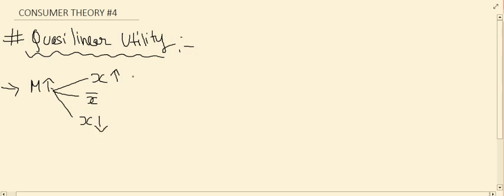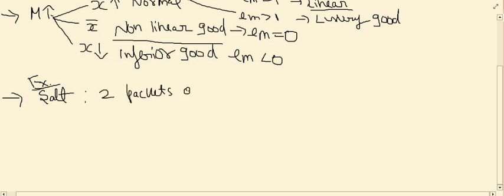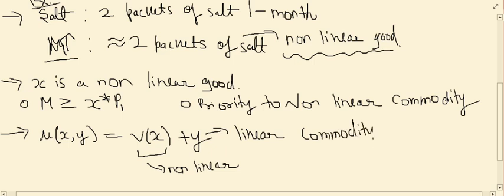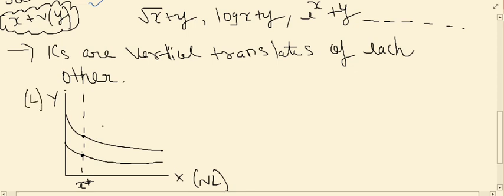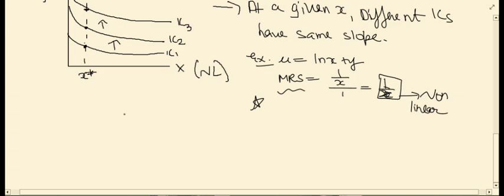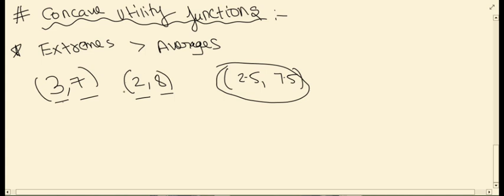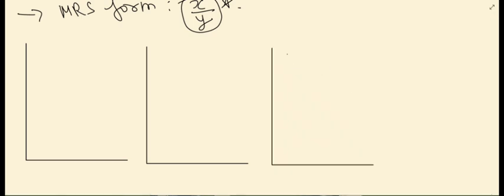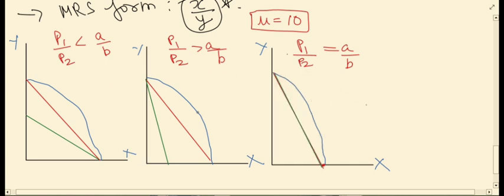MICRO SEM-3|| L4|| QUASILINEAR UTILITY+ CONCAVE UTILITY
🎓 Welcome to the channel!! 🎥 Dive into the ultimate college experience with me as I share exciting vlogs, campus adventures, study tips, and more. From navigating dorm life and acing exams to joining clubs and exploring new hobbies, you'll find a mix of fun and informative content. Whether you're a current student, prospective student, or just love college vibes, there's something here for everyone. Let's learn, grow, and have a blast together. 🎉